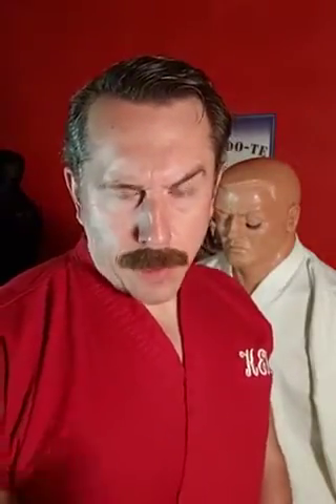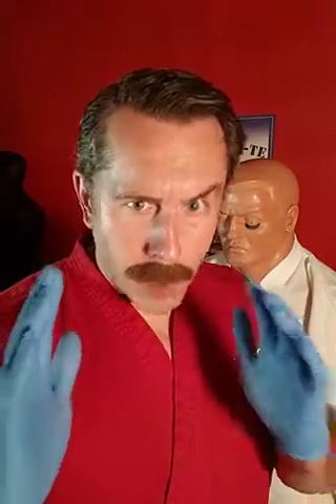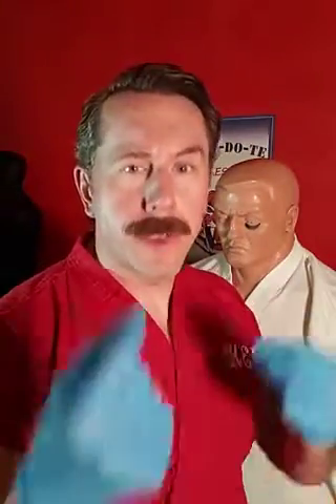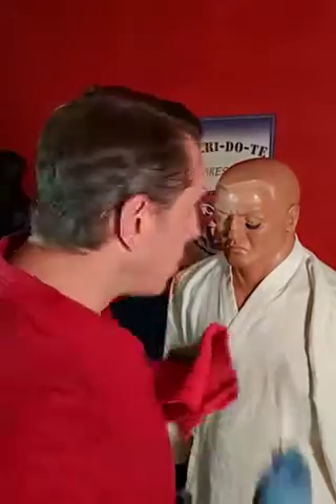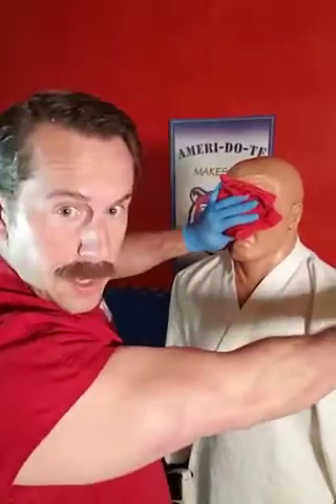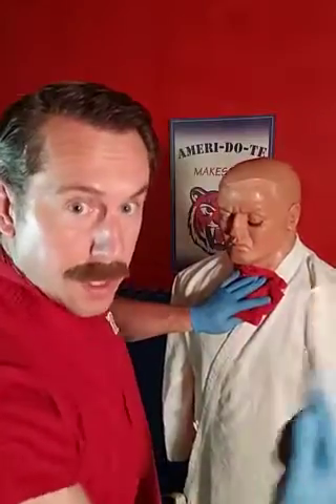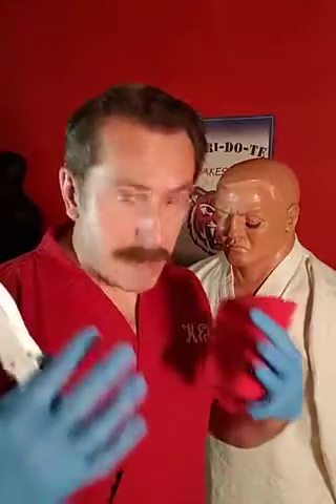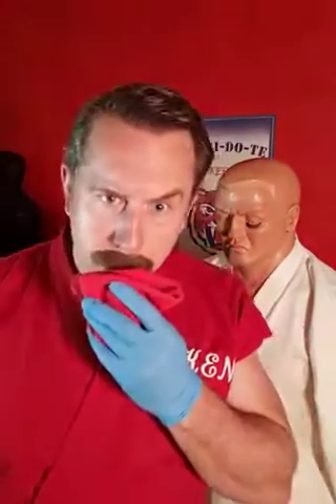Cameo 2 - Master Ken